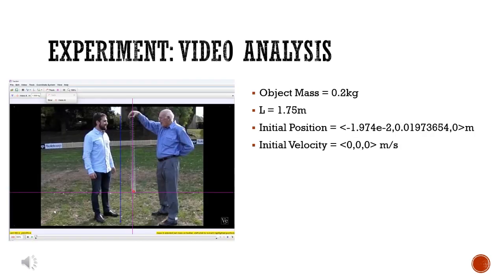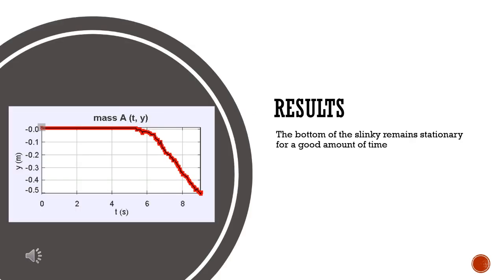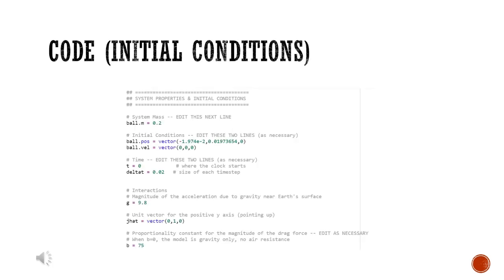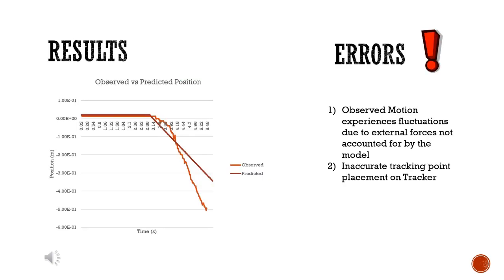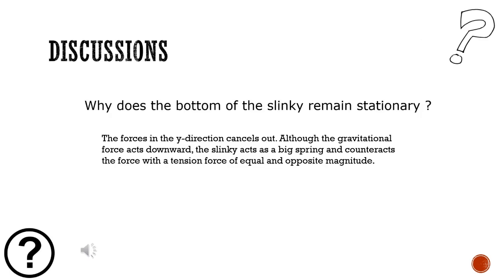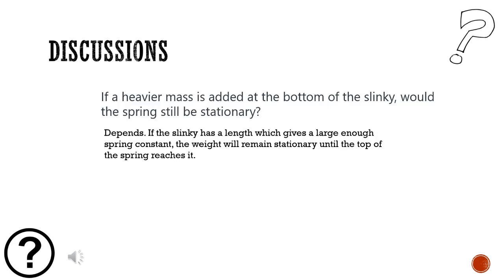Physics 2211 Lab 5 Falling Slinky